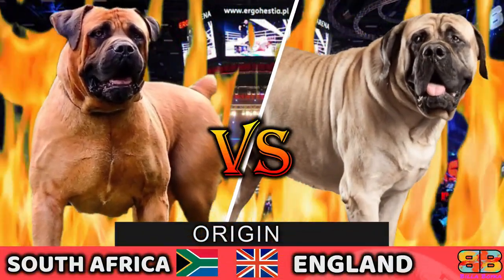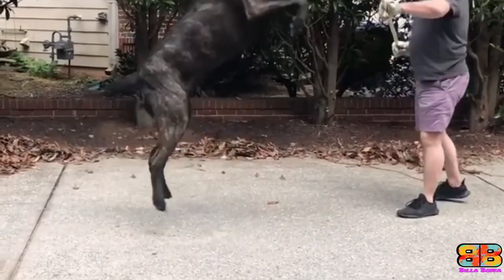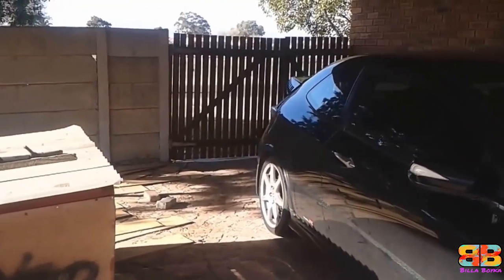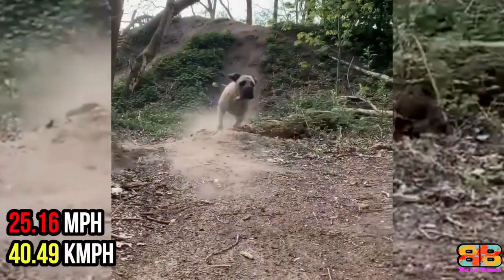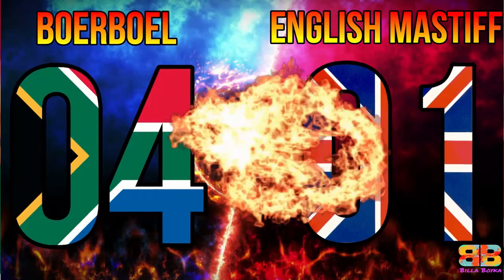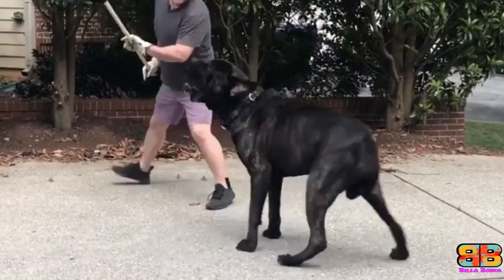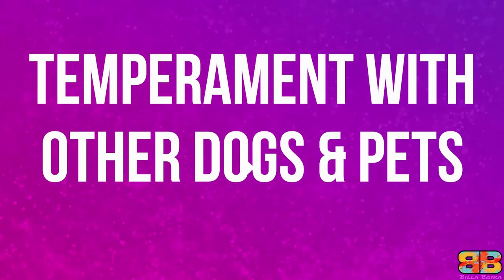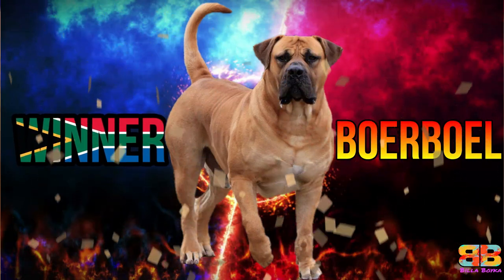Boerboel vs English Mastiff | Powerful Guard Dog? | Billa Boyka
In the following video, if you are struggling to choose between a Boerboel also known as the South African Mastiff and an English Mastiff also known as the Old English Mastiff, we have compiled all the detailed information based on below mentioned parameters to help you make the best choice.
Boerboel vs English Mastiff Friendly with kids and other pets,

BITE FORCE:
With the facts we have, only 3 domestic dogs i.e a German Shepherd, American Pitbull Terrier - APBT and the Rottweilers bite strength were officially measured using a bite sleeve test, equipped with a specialised computer instrument by Dr.Brady Barr of National Geographic in his show Dangerous Encounters: Bite Force, dtd 8/18/2005. We couldn’t verify the bite strength of the English Mastiff and the Boerboel from any official body. So we have considered the unverified data available on the net for comparison.

Video Credits:
For English Mastiff
@old English mastiff – Conan 10 months old
@english mastiff on instagram

For some videos we couldn’t verify the actual owner. We would request you to kindly DM or messages us for credits. We promise and guarantee to do the needful within 24 hrs of your request. Thanks for your consideration.